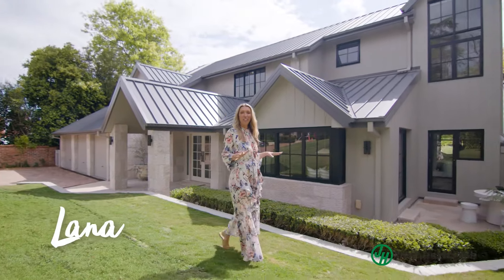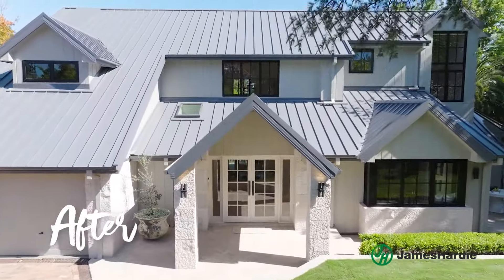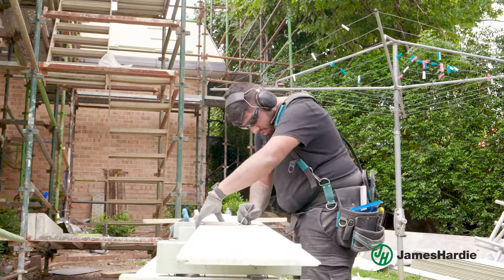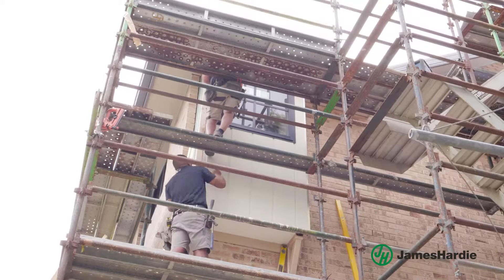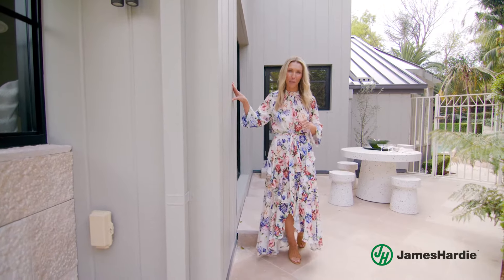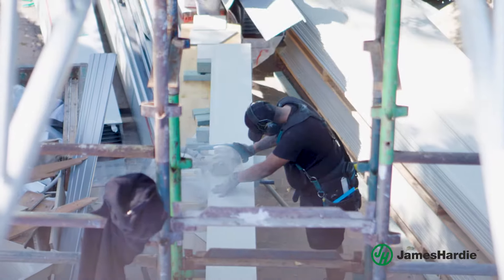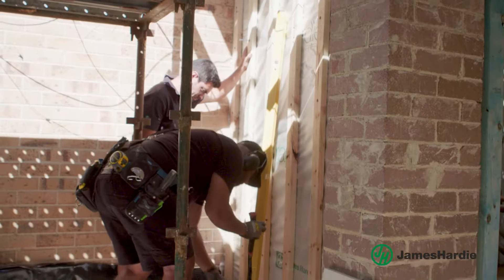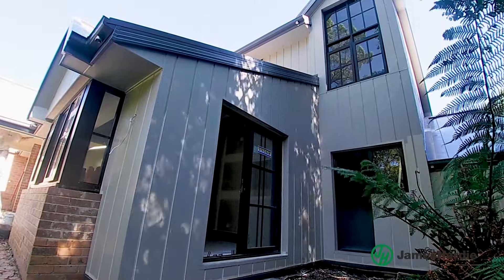Erin's Modern Farmhouse transformed with Hardie™ Oblique™ Cladding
On the cusp of home-design trends, Three Birds Renovations has delivered yet another stunning transformation in a Modern Farmhouse-style house that’s currently surging in popularity. This style of architecture seamlessly blends traditional and contemporary elements, resulting in a home that is the perfect combination of old and new, making it an ideal choice for Three Birds Renovations’ Erin’s own home.